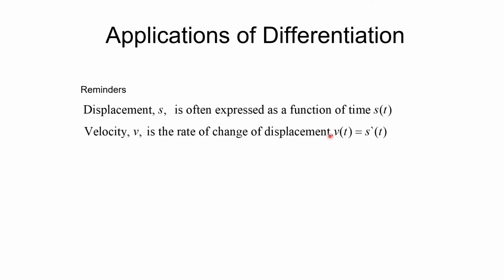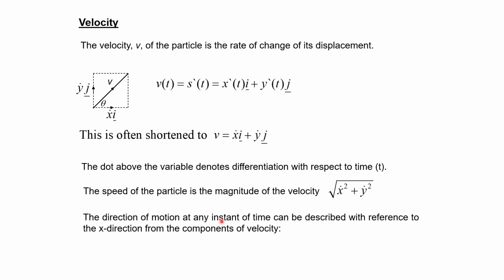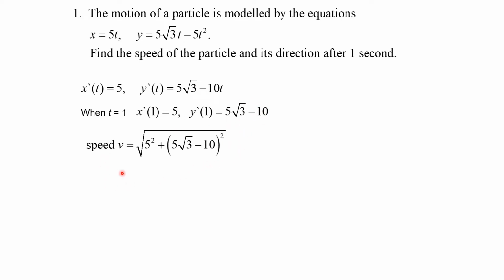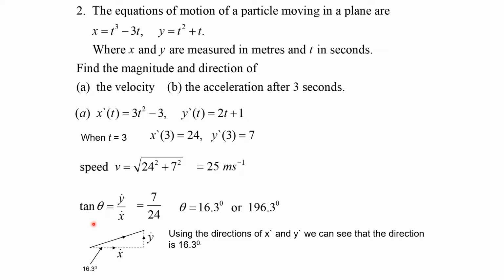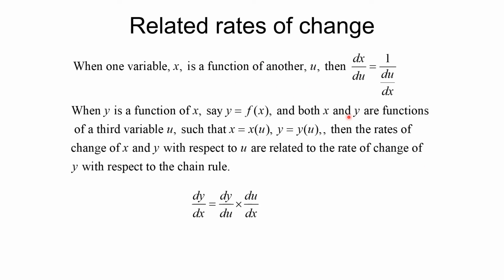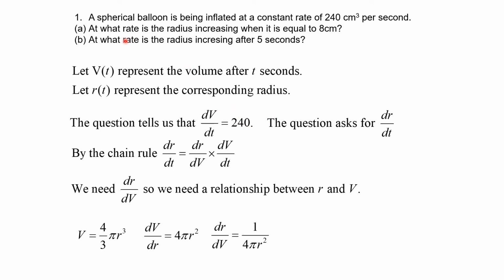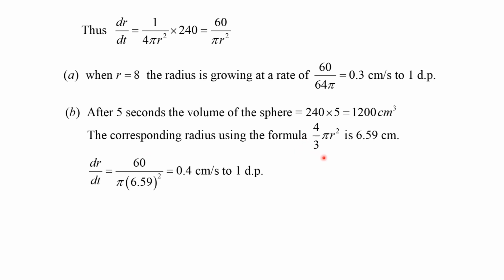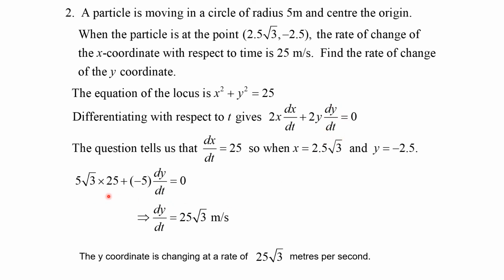18 August 2022